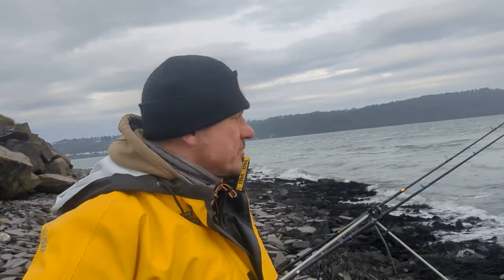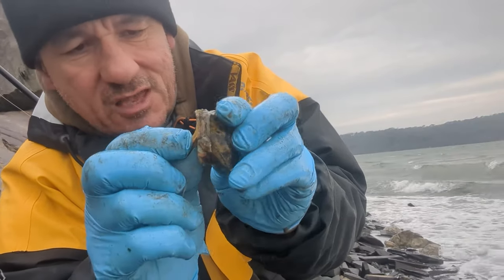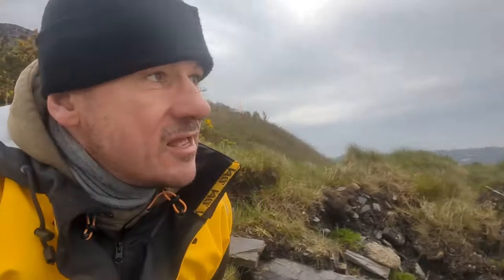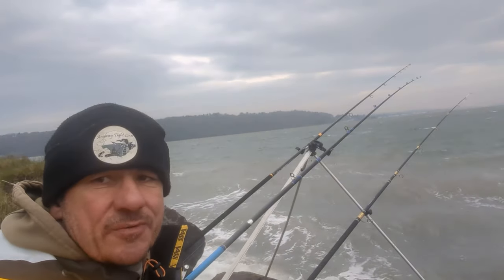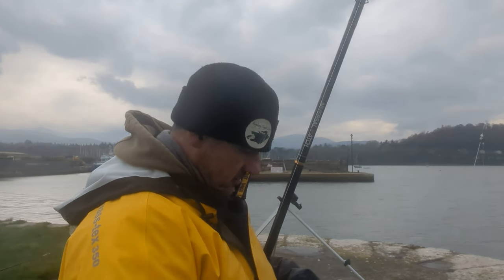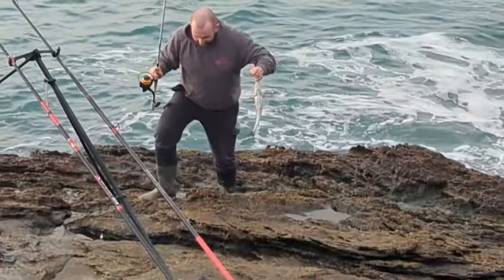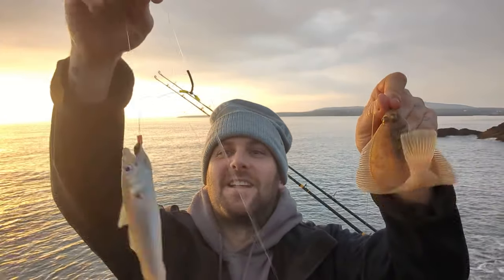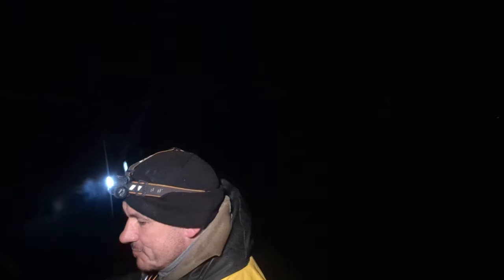2 venues same day - Nostalgia - Menai Straits and Anglesey Rocks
Fished a mark for the first time in over 35 years on this one. As a kid I spent many an hour on here with the lads and caught some cracking flounders. Again fishing with @limitlessseafishingltd rods, hooks and lines. Second session on the Anglesey rocks species hunting with @knpoutdoors4493 and was able to add to the species list for 2024.